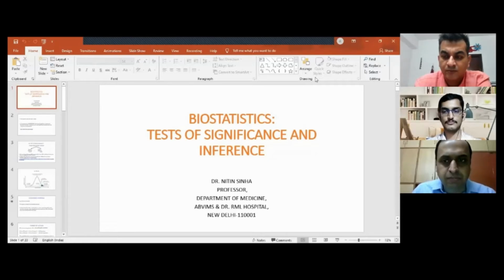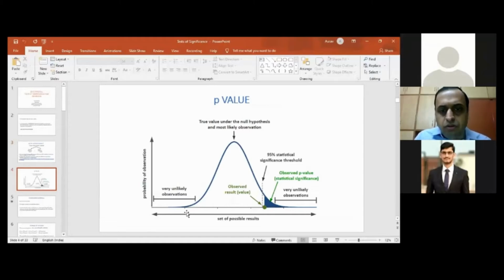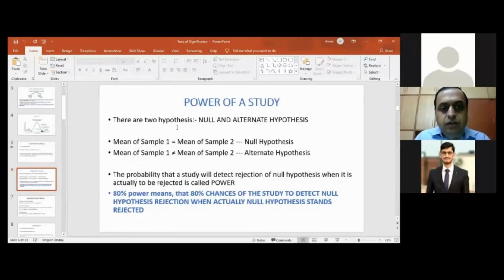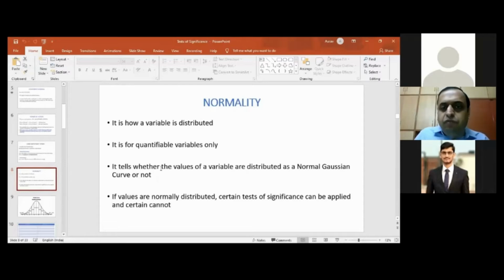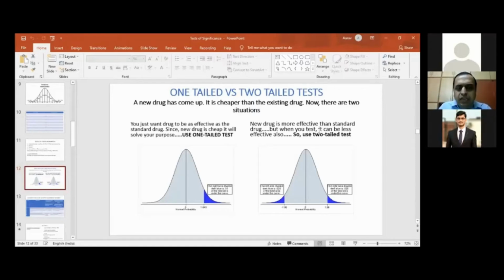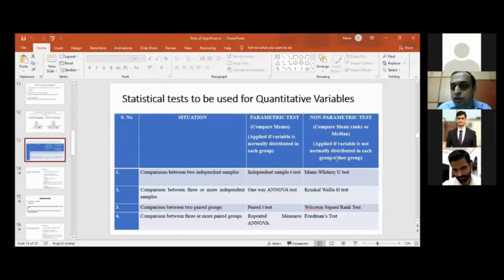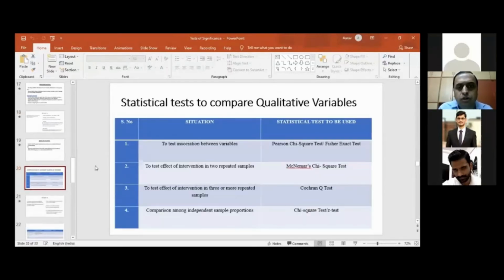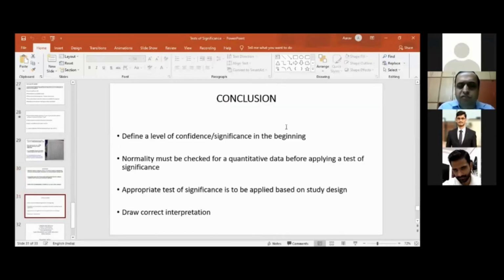Dr Nitin Sinha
Tests of Significance and inference